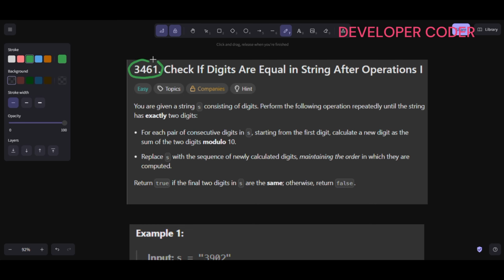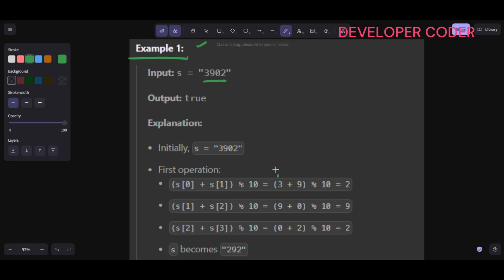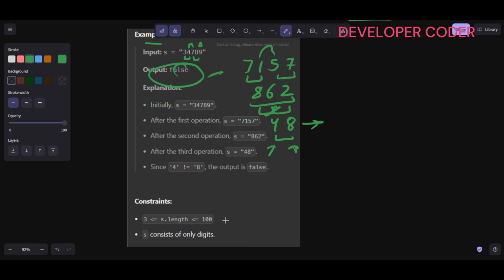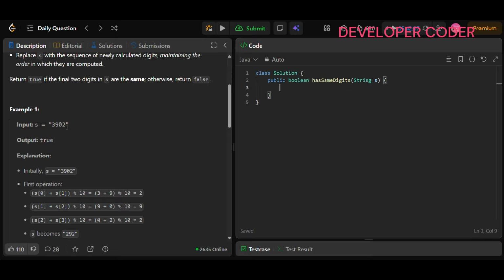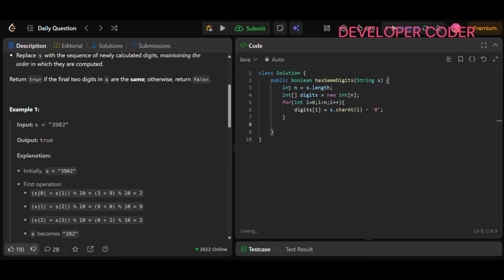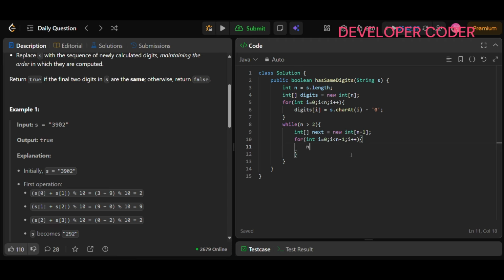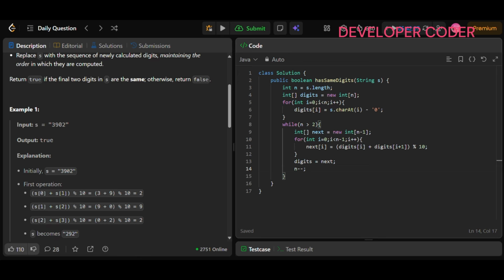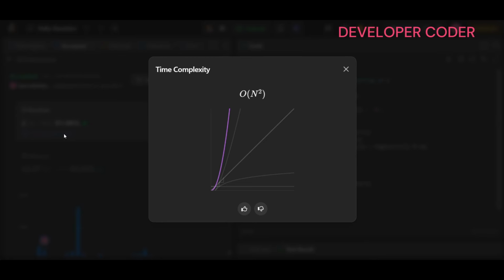Check If Digits Are Equal in String After Operations I | LeetCode 3461 | Java Code | Developer Coder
In this video, we discuss the LeetCode Problem 3461 — Check If Digits Are Equal in String After Operations I, solved in Java.

We’ll walk through the logic, intuition, and implementation details step by step, making it easy for you to understand how to approach similar problems in interviews and contests.

If you’re preparing for coding interviews or aiming to master DSA and algorithms, this video will strengthen your grasp of string manipulation, mathematical transformations, and modular arithmetic patterns — concepts frequently tested in top tech company interviews.

🧠 What you’ll learn in this video:

How to simulate repeated digit operations
Efficient approach to reduce a number/string
Step-by-step dry run explanation
Optimizing your logic for interviews

💻 Language Used: Java
📈 Platform: LeetCode
🎯 Difficulty Level: Easy
👨‍💻 By: Developer Coder

📺 Don’t forget to:

📢 Share this with your friends preparing for coding interviews

Check If Digits Are Equal In String After Operations I LeetCode
Check If Digits Are Equal In String After Operations Java
LeetCode Easy Problem Java
LeetCode String Manipulation Problem
Check Digits Equality Problem LeetCode
LeetCode Check Digits Problem Java
LeetCode Java Tutorial
LeetCode Interview Problem Java
Java String Operation Problem
LeetCode Algorithm Explanation
Coding Interview Question On Strings
Java DSA Problem LeetCode
LeetCode Daily Challenge Java
LeetCode Simulation Problem Java
Step By Step LeetCode Solution Java
LeetCode 3461 Walkthrough Java
LeetCode String Algorithm Tutorial
Check Digits Equality Java Logic
LeetCode Modulo Operation Problem
LeetCode Operations Problem Java
Coding Problem On Digits Java
Java Coding For LeetCode Beginners
LeetCode Java Code Explanation
LeetCode 3461 Java Full Code
LeetCode 3461 Dry Run Example
LeetCode Beginner Friendly Java
How To Solve LeetCode Problems Java
LeetCode Java Practice Problems
Java Code Logic LeetCode
LeetCode Interview Preparation Java
String Operations Coding Question
LeetCode DSA Java Problem
LeetCode Easy Level Java Tutorial
How To Solve LeetCode 3461
Check Digits Are Equal Problem Solution
LeetCode Java Coding Walkthrough
LeetCode Simulation Coding Example
LeetCode Java Step By Step Solution
Learn Java LeetCode Problems
LeetCode Java Problem Discussion
Check Digits In String Java Approach
LeetCode Problem Solving Java
LeetCode Java Guide
Coding With Developer Coder
Developer Coder LeetCode Problems
LeetCode Daily Problem Java
LeetCode Java Coding Explained
LeetCode Java Easy Problem Explained
LeetCode Java String Problem
LeetCode 3461 Implementation Java
LeetCode String Challenge Java
LeetCode Modular Sum Problem
LeetCode String Sum Problem Java
LeetCode Math Problem Java
LeetCode Modulo Problem Java
Check Digits Are Equal Algorithm
LeetCode 3461 Simplified Explanation
LeetCode Java Algorithm Example
Check If Digits Are Equal Coding Tutorial
LeetCode Operations Simulation Java
LeetCode String Operation Explained
LeetCode Java Code Line By Line
LeetCode Java Simulation Problem
LeetCode Check Digits Equality Java
LeetCode Beginners Java Problem
LeetCode Java Interview Prep
LeetCode String Reduction Problem
LeetCode String Operation Step By Step
LeetCode Modulo Arithmetic Java
LeetCode Java Dry Run Example
LeetCode Java Logic Building
LeetCode Java Concept Explanation
LeetCode 3461 Intuition Java
LeetCode 3461 Approach Explained
LeetCode Java Algorithm Explanation
LeetCode 3461 Full Walkthrough
LeetCode Java Programming Logic
LeetCode String Problem Step By Step
LeetCode Java Coding Concept
LeetCode Java Tutorial For Beginners
LeetCode Java Problem Solving Walkthrough
LeetCode 3461 Java Complete Guide
LeetCode Java Logical Thinking
LeetCode Simulation Example Java
LeetCode 3461 Coding Demo
LeetCode Java Concept Breakdown